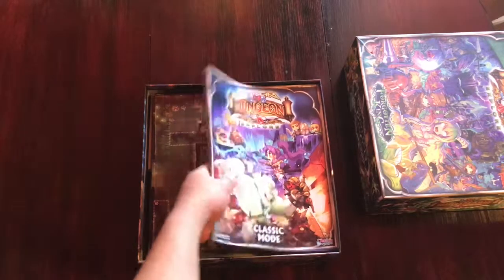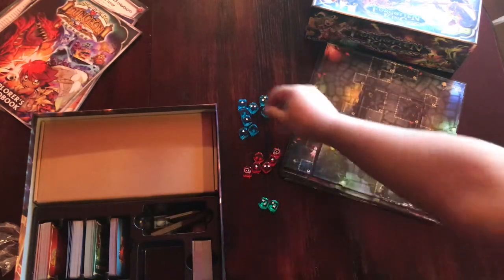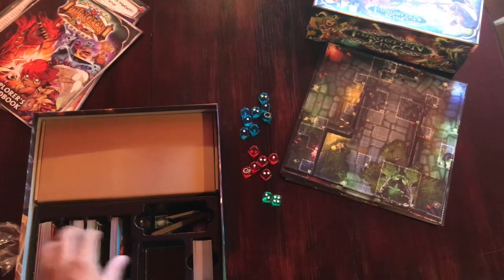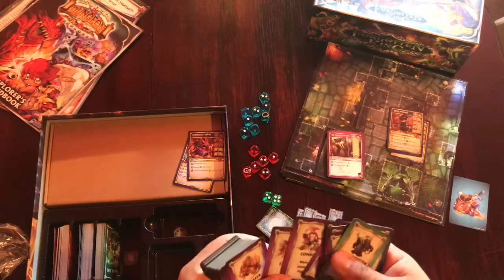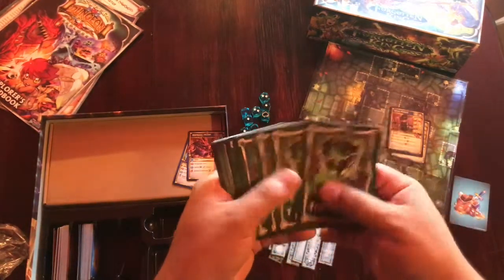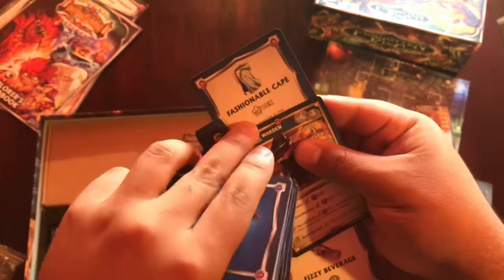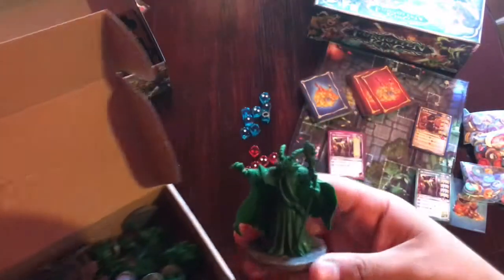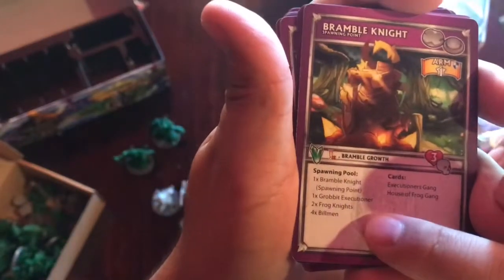Super Dungeon Explore - What’s in the Box?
Crawling around a dungeon can be fun! Even if there is sentient plant life that wants to kill you! We’re checking out Super Dungeon Explore!

Twitch.tv/jayhikari